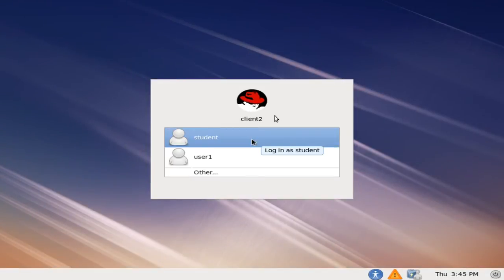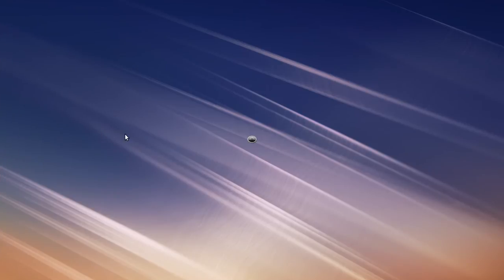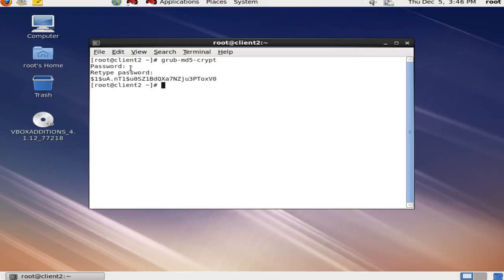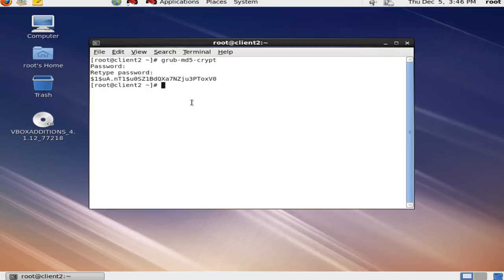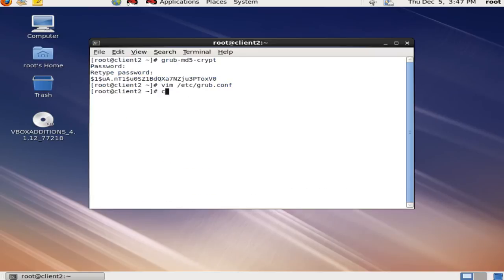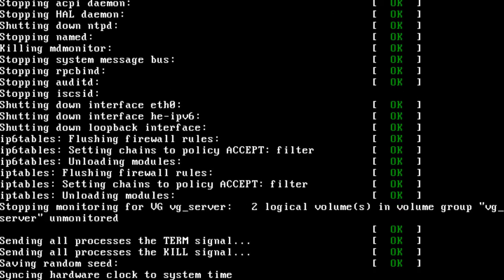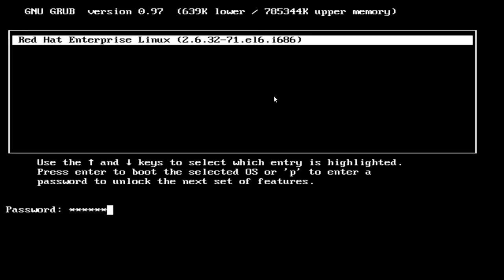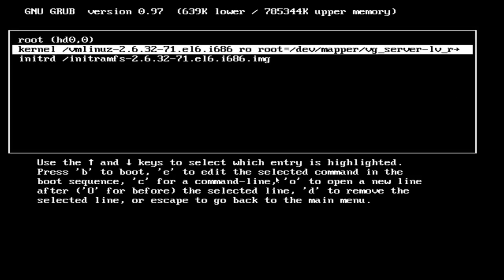How to set password for GRUB menu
This video describe the steps to setup the GRUB password in Linux system
Security - GNU GRUB Manual
BIOS and Boot Loader Security
How Do I Secure Grub Boot Loader? - nixCraft
How to Protect GRUB with Password in RHEL / CentOS ...
 Password Protecting GRUB - CentOS
GRUB security
GRUB security loophole
Enhance boot-time security with GRUB passwords
How to Enhance boot-time security with GRUB passwords
Grub2/Passwords
Secure Grub
boot grub security
password grub security
How to Password Protect Grub Boot Loader in Linux
Testing Secure Boot
security questions
ubuntu grub init 1
How to Password Protect Ubuntu's Boot Loader
security - Ubuntu/Grub2: Crypted grub password
grub password hash
Security Grub Screws
Securing GRUB on Red Hat Enterprise Linux
How to secure boot loader (grub menu)
Pin Hex Security Grub Screws
Securing the GRUB Menu
Secure GRUB in Redhat Linux
How to protect and secure Grub using md5
Gift Grub Berties Security
How to make your grub password protected
Grub Customizer in Ubuntu
Securing Customising Grub Boot Menu in Ubuntu
My GRUB menu
Editing / Adding Grub 2 Menu Entries (Ubuntu 9.10 and Up)

Show more

3:23Watch Later
how to edit grub menu in 'vi editor'